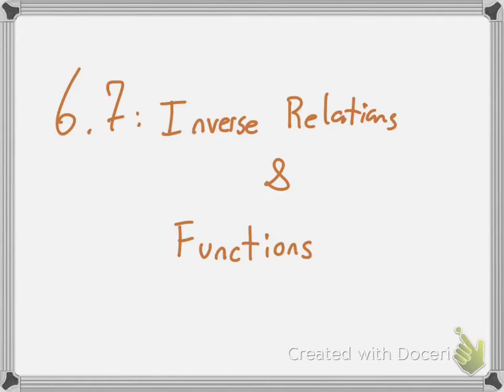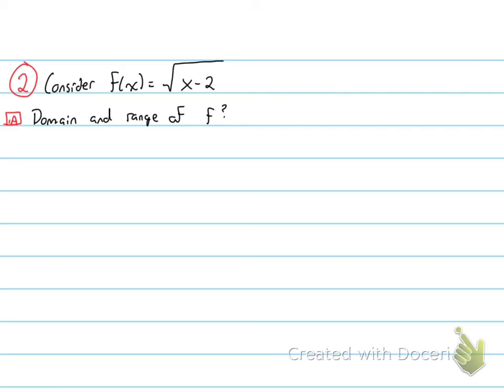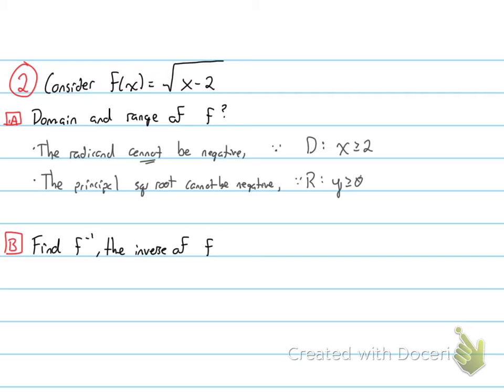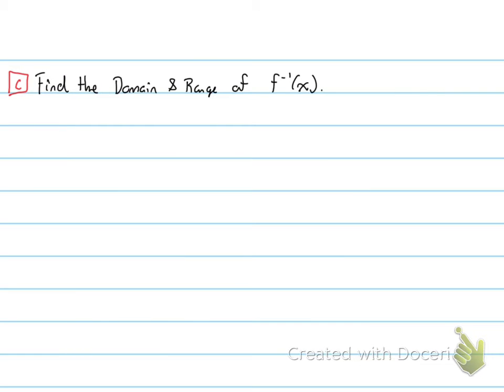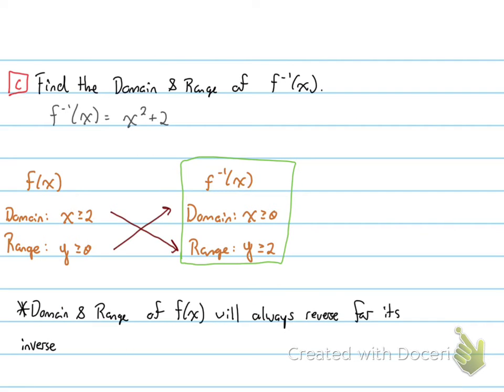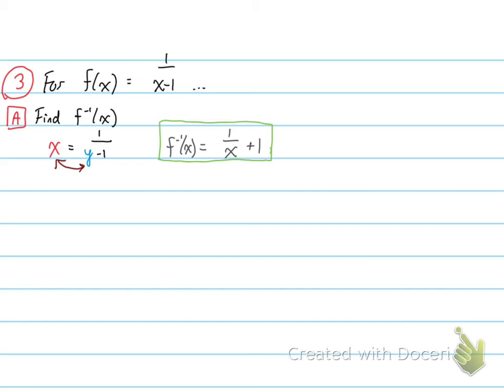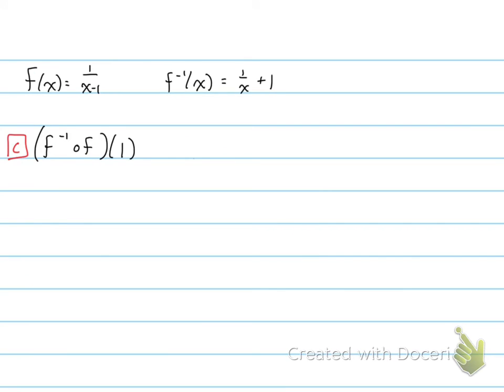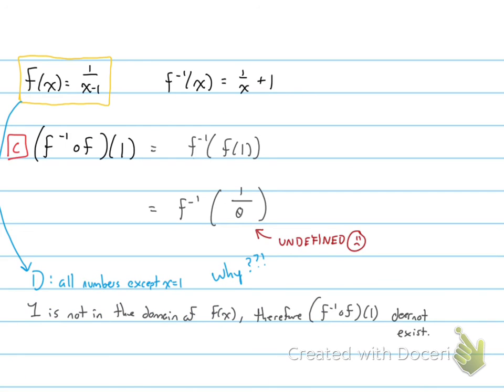(H) 6.7: Inverse Relations & Functions